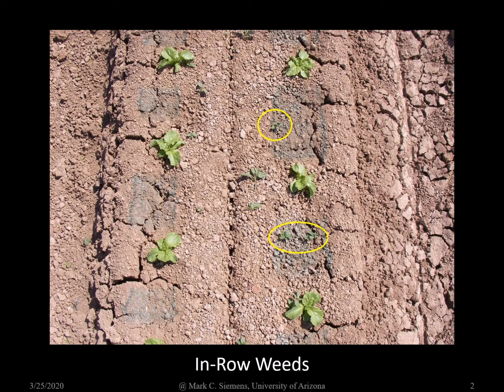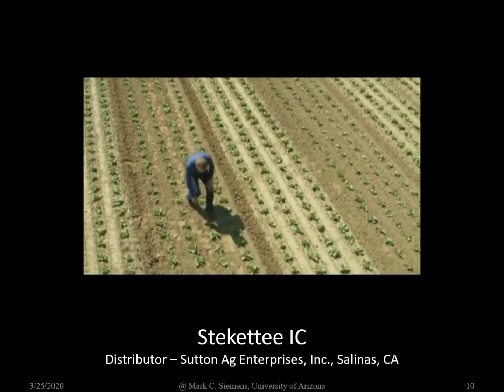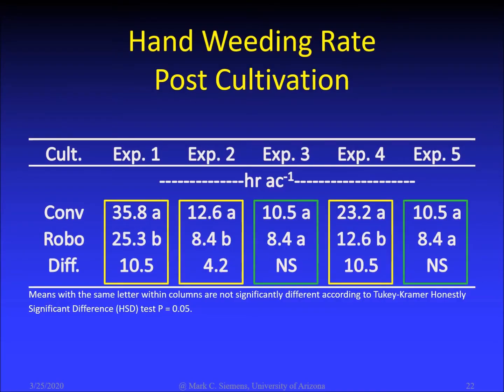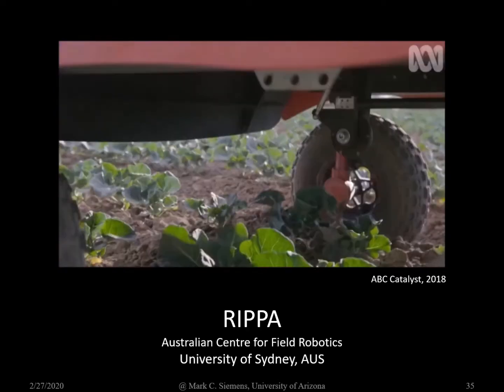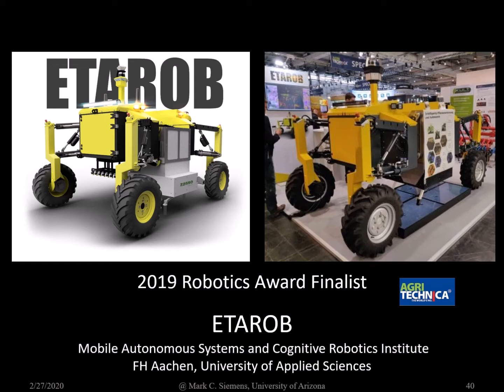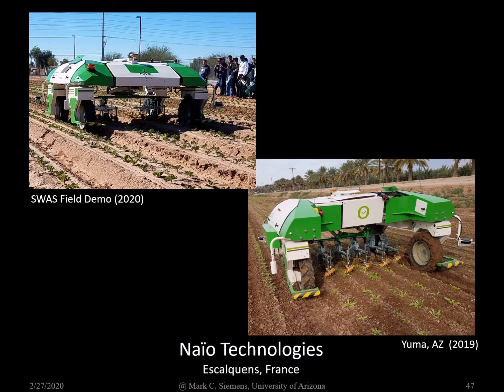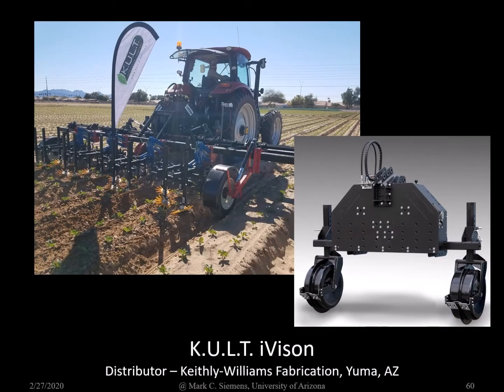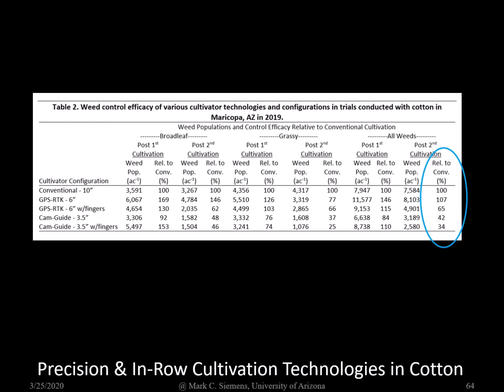Automated Technologies for In-Row Weed Control